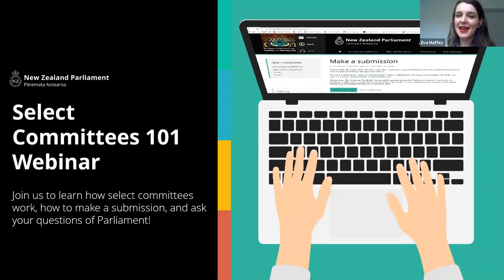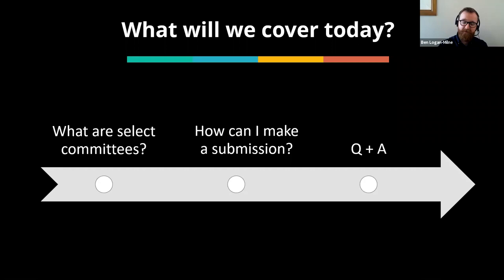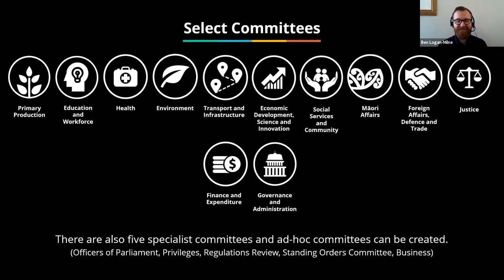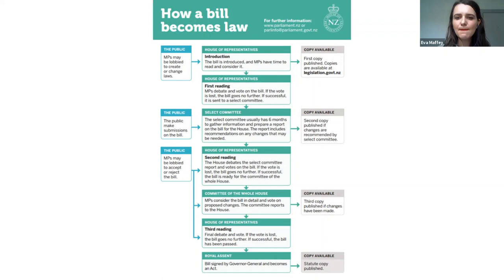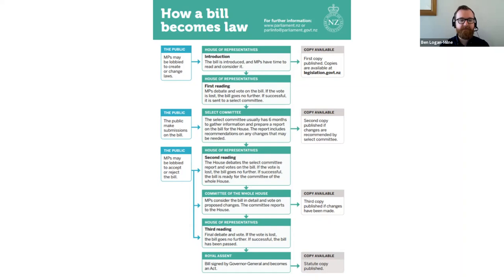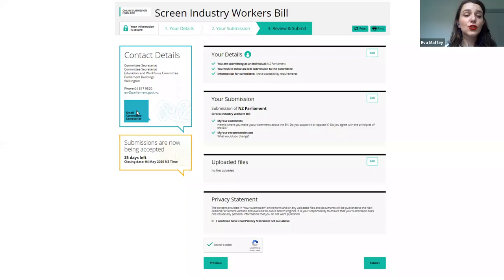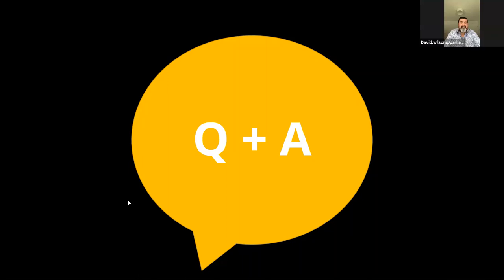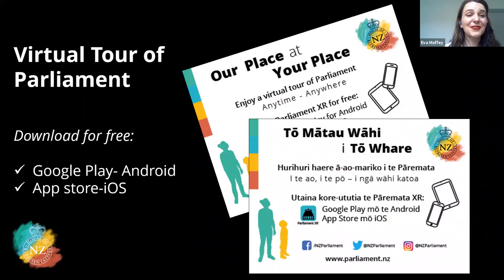Select Committees 101: Webinar | New Zealand Parliament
A webinar on select committees and making submissions, hosted by Eva Maffey, Ben Logan-Milne and David Wilson on Thursday, 2 April 2020.